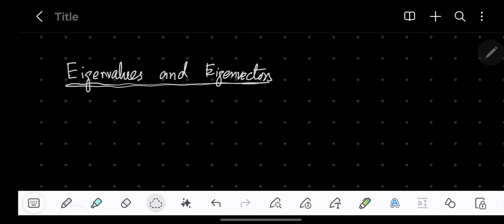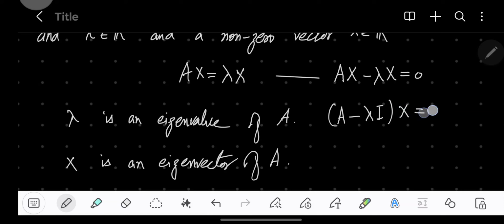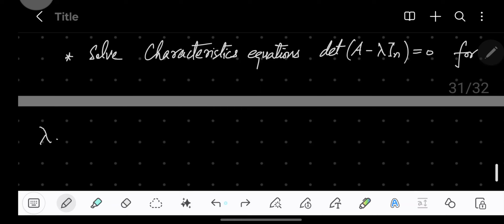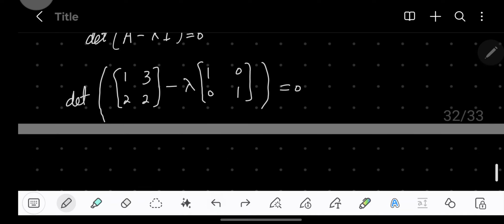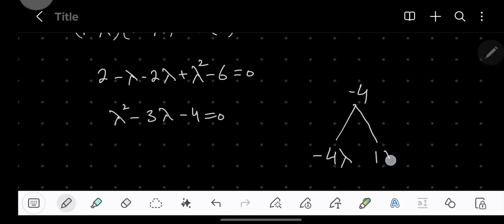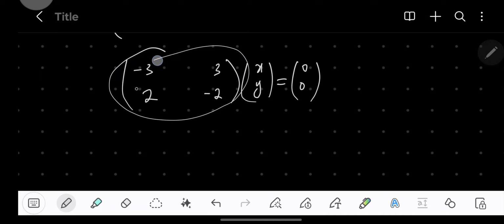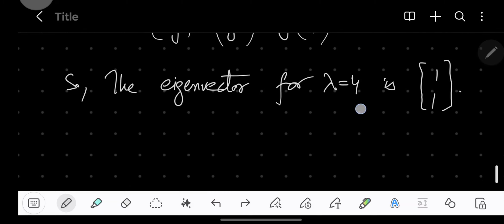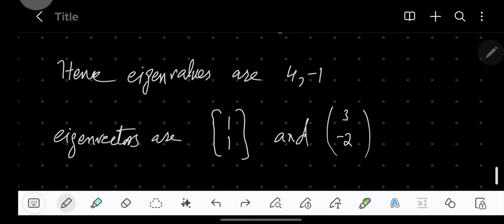Algebra chapter 4 video 16| Eigenvalues and Eigenvectors